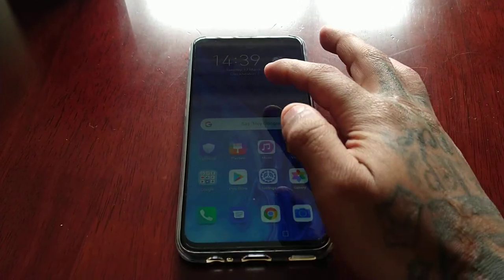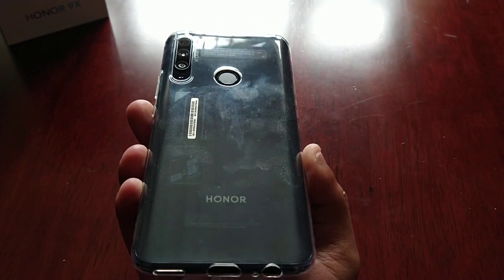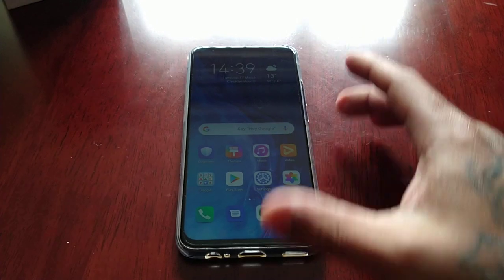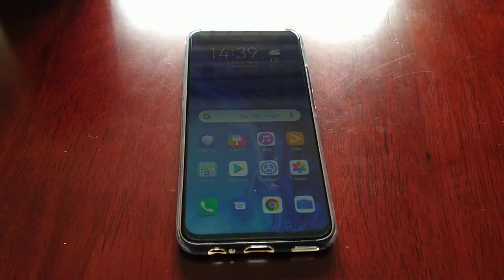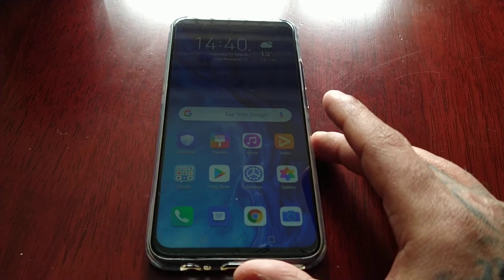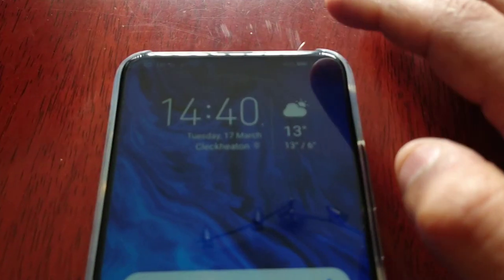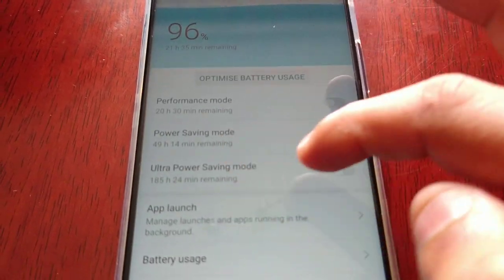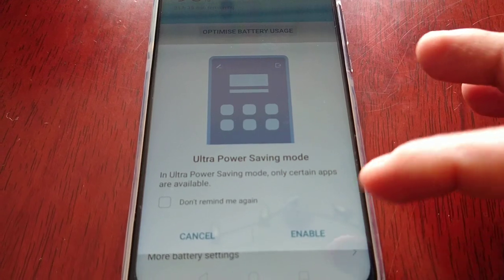Honor 9X Ultra Battery Power Saving Mode Explained & How To Turn On/Turn Off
This is my video showing how to turn on ultra power saving mode on the Honor 9X